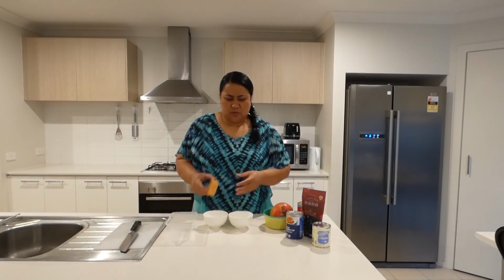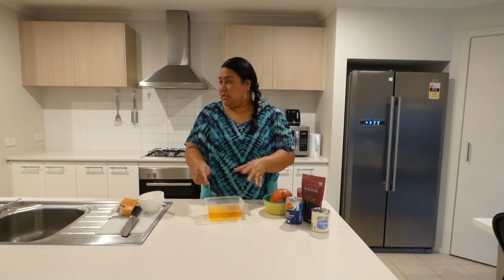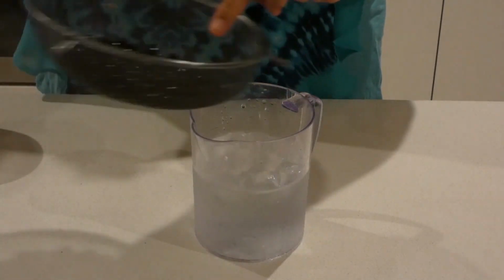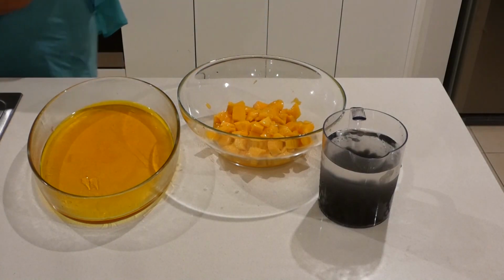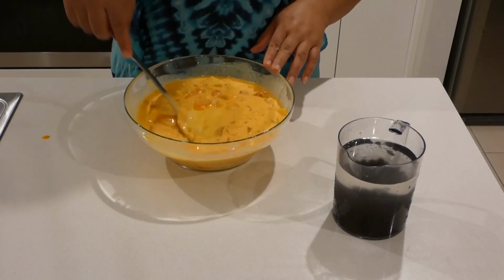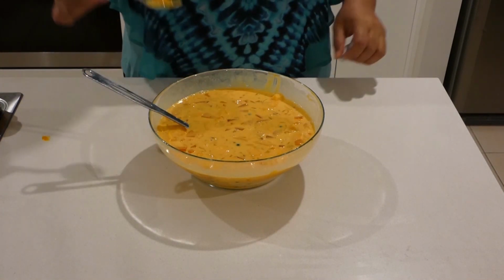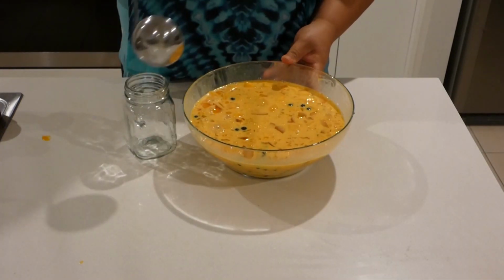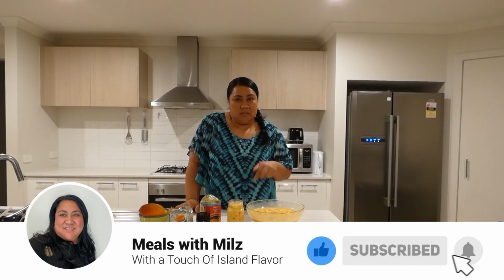"A Burst of Tropical Flavors in Every Sip: Mango Tapioca Drink Recipe"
Mango Tapioca Drink Dessert Recipe Ideas

Ingredients

• 1 large fresh mango
• 1 cup of tapioca pearls or more cooked according to packet instructions
• 1 cup of mango pulp
• 1 box of mango jelly flavour prepared according to box instructions
• 1 can of evaporate milk
• 1/2 cup of condense milk
• 1 cup of water or more if needed
• Some ice to serve

Method

1. Prepare jelly according to packet instructions and let it set for 4 hours
2. Prepare and cook tapioca pearls according to packet instructions
3. Cut fresh mango in cubes and put it in a large bowl
4. Once the jelly is set and tapioca is cooked
5. Cut the jelly in squares or cubes and add to the bowl
6. Add tapioca pearls
7. Add evaporated milk and condensed milk
8. Add mango pulp
9. Stir all the ingredients to combine and add water if needed
10. Serve with ice or leave it in the fridge until it's nice and cold

Enjoy Tapioca Pearls with Mango and Jelly for dessert